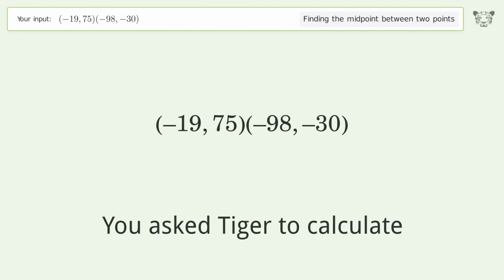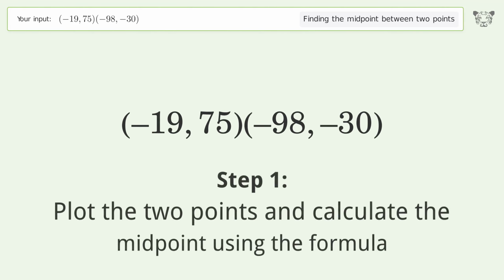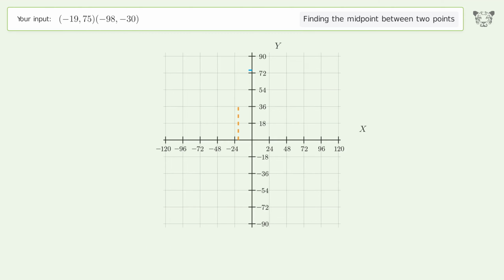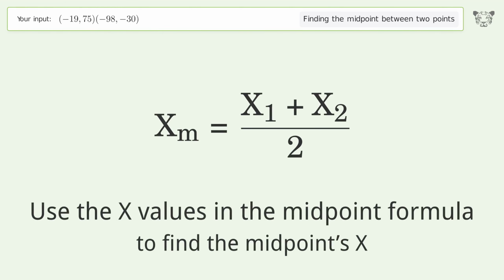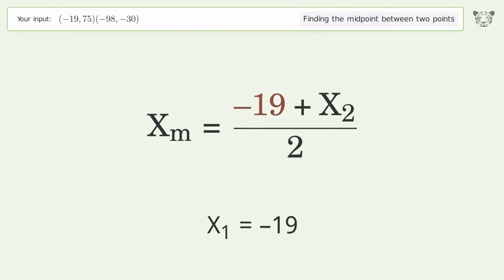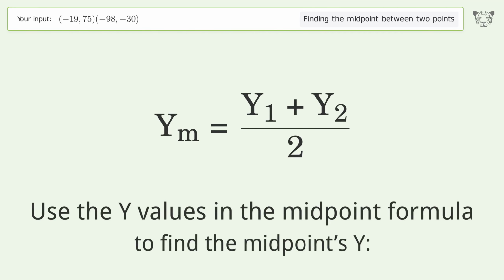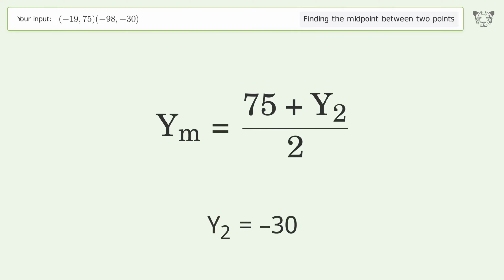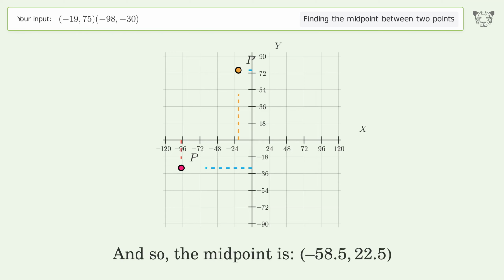Find the midpoint between two points p1 (-19,75) and p2 (-98,-30): Step-by-Step Video Solution